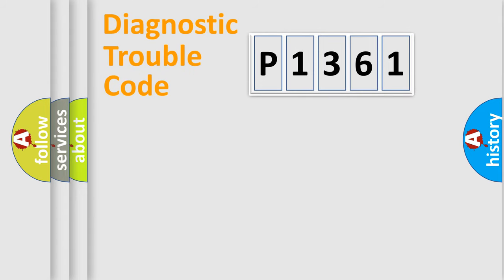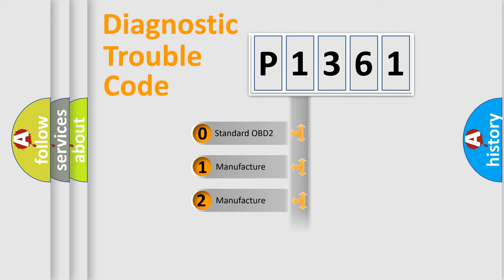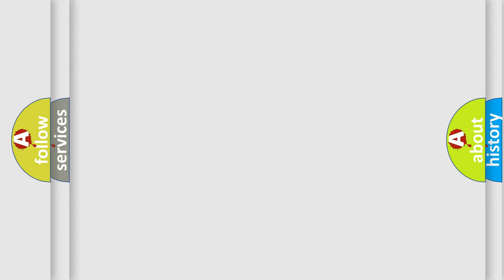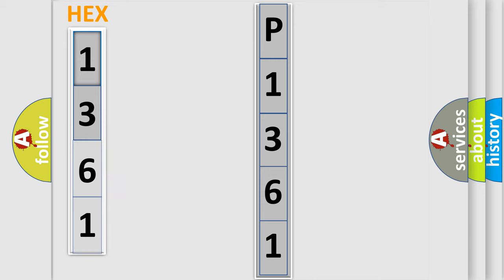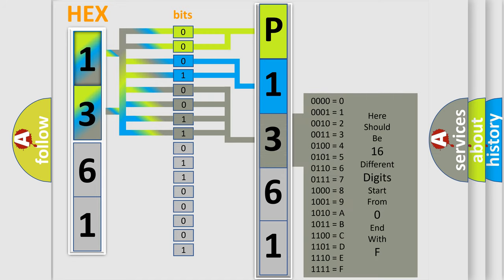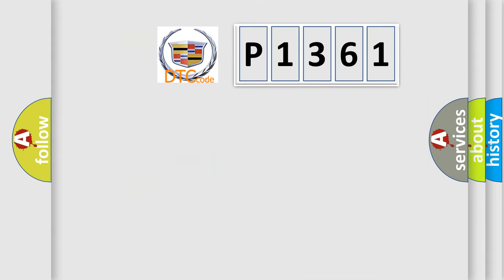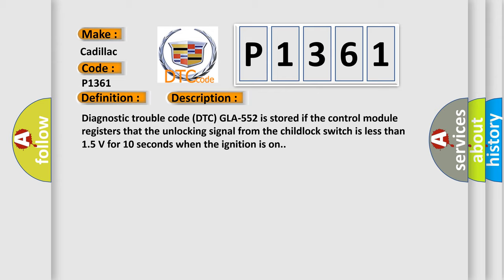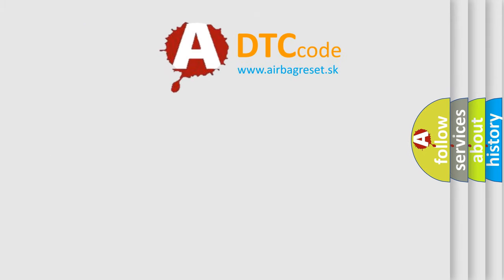DTC cadillac P1361 Short Explanation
Contents:
0:21 Basic DTC analysis according to OBD2 protocol standard.
1:48 Insight into programming
2:58 A diagnostically understandable description of the Diagnostic Trouble Code
3:05 Basic error definition

Make:
Cadillac
Code:
P1361
Definition:
Childlock Switch, Locking Signal. Signal Too Low
Description:
Diagnostic trouble code (DTC) GLA-552 is stored if the control module registers that the unlocking signal from the childlock switch is less than 1.5 V for 10 seconds when the ignition is on.
Cause:
The childlock switch in the dashboard is sticking or has jammed in the unlocked position.Short-circuit to ground in the signal cable from the childlock switch in the dashboard.